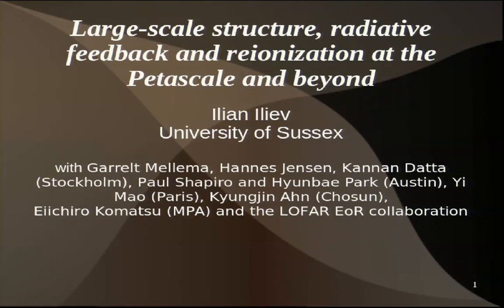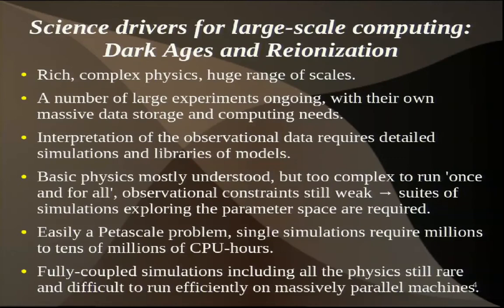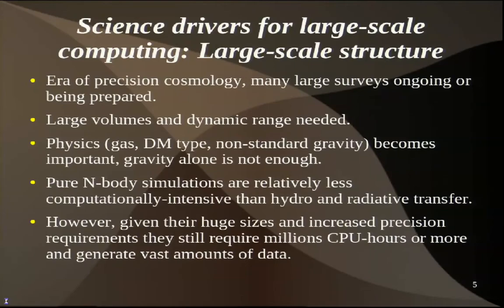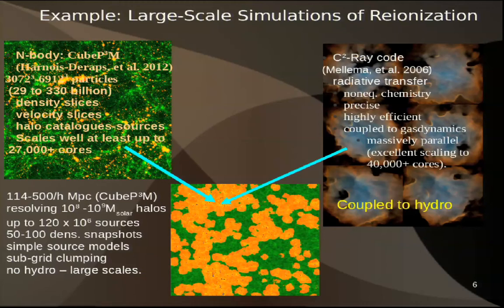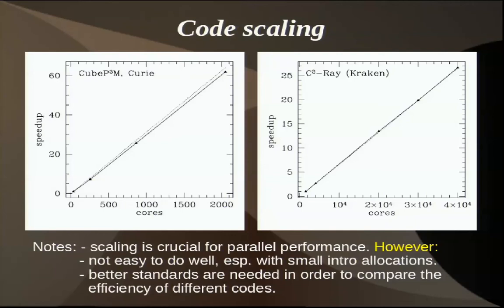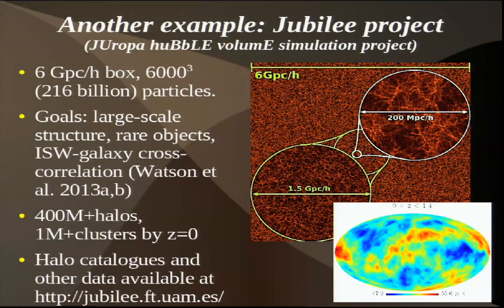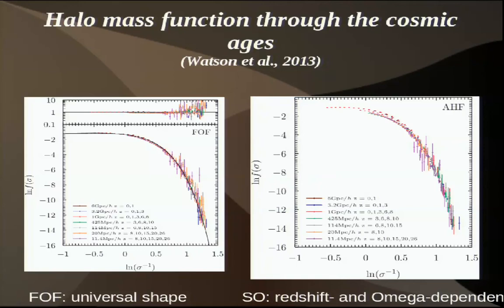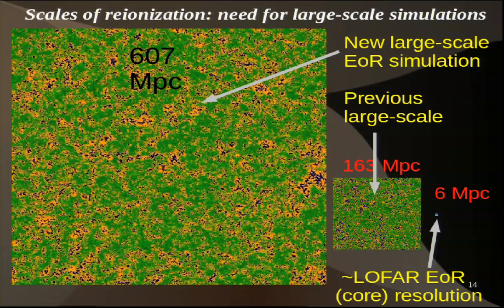Ilian Iliev: Large-scale structure formation and radiative transfer simulations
Ilian Iliev (University of Sussex): Large-scale structure formation and radiative transfer simulations: the Petascale and beyond

8 September - 13 September 2013